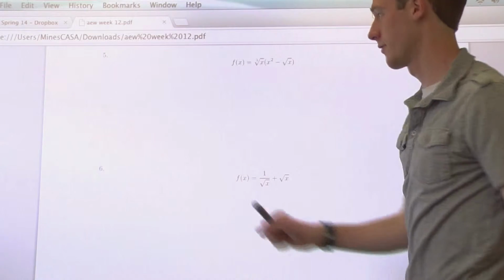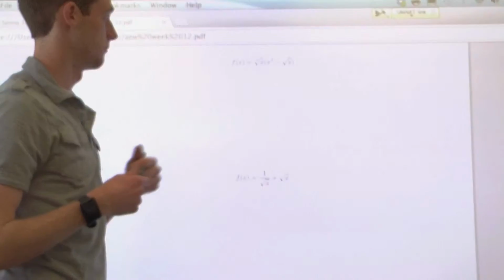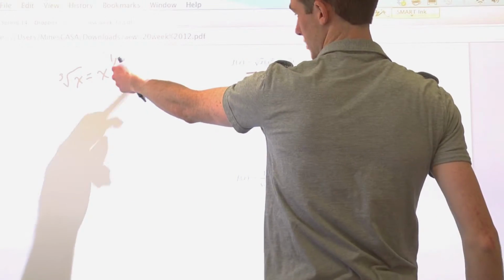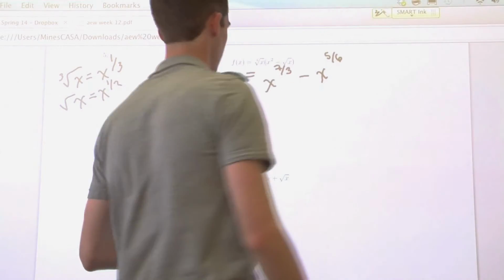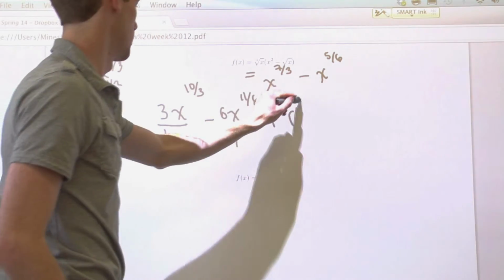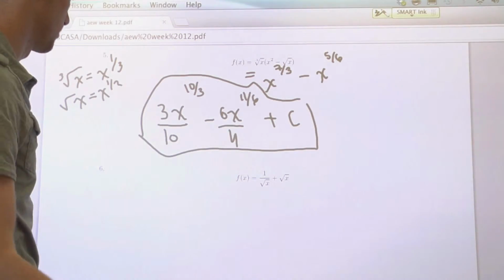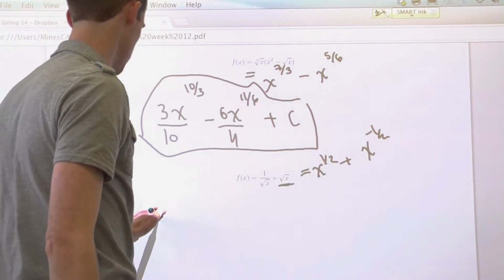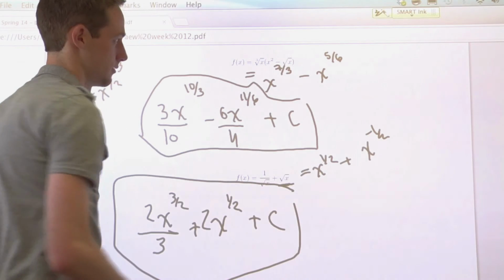Anti Derivatives- Calc 1 CSI, Week 12- Mines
Calculus 1 Academic Excellence Workshop Preview for Week 12

Content:
Working through a anti-derivative problem and all the parts that go with it